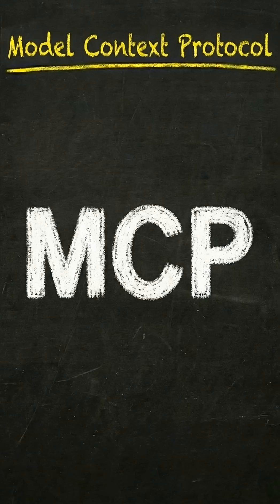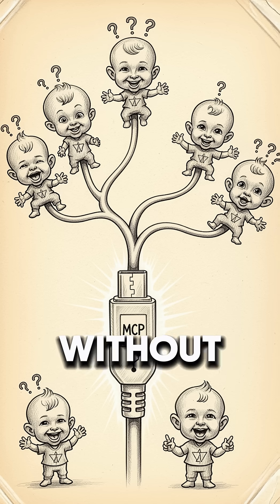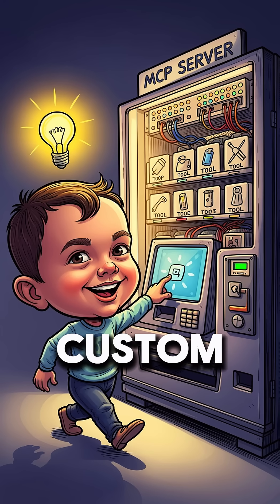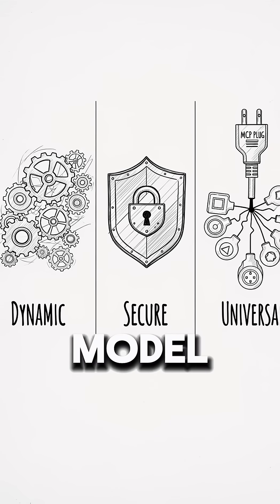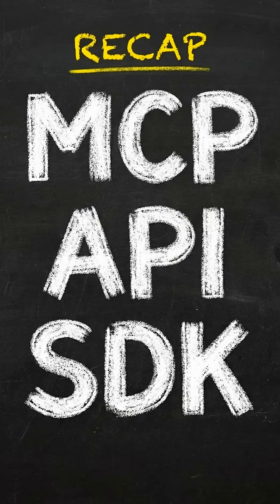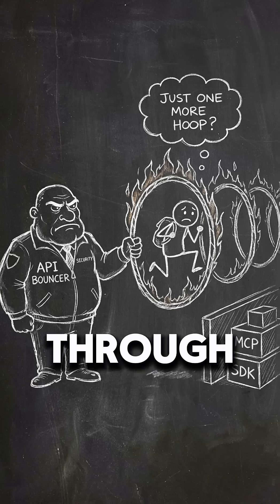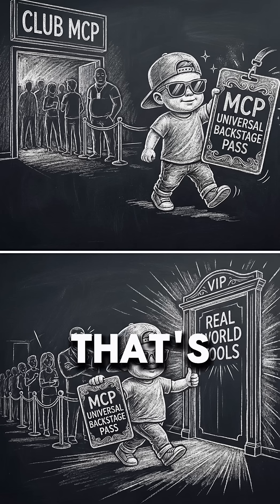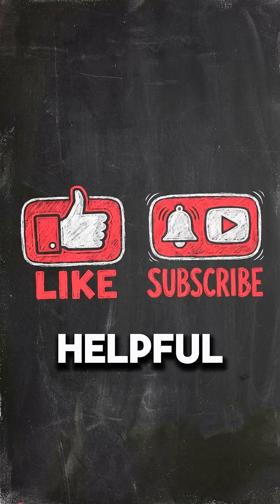API vs SDK vs MCP: The Ultimate Breakdown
Stop pretending you know the difference between an API and an MCP. In this video, we are breaking down the difference between the API (the bouncer), the SDK (the cheat code), and the new Model Context Protocol (the USB-C port for AI)